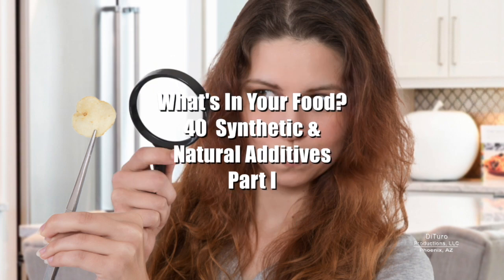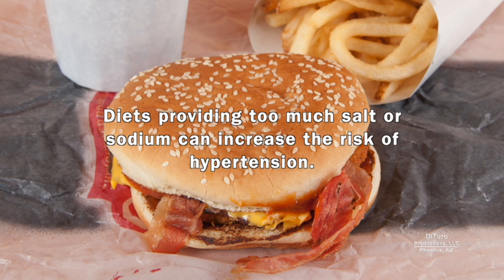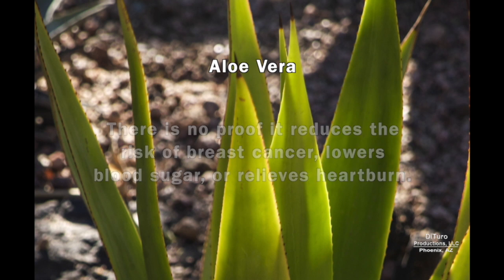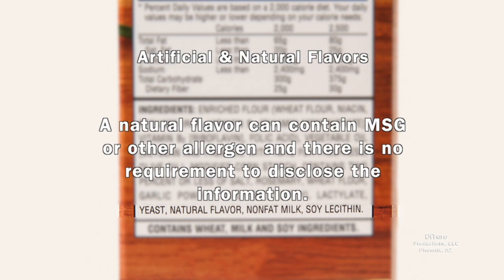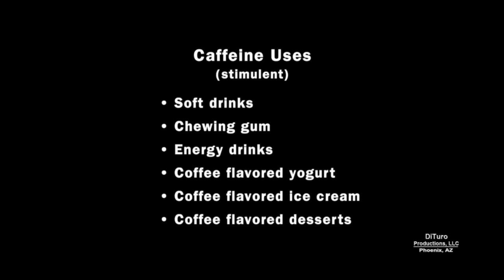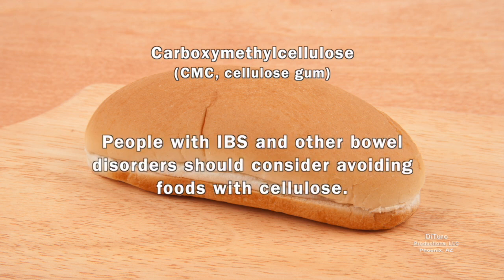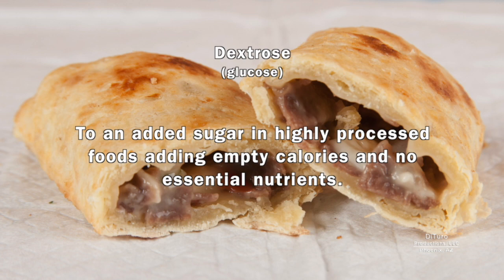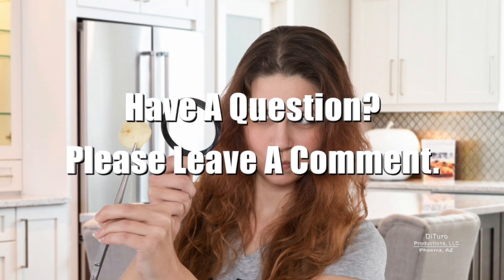40 Synthetic & Natural Food Additives Part I (700 Calorie Meals) DiTuro Productions LLC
Are processed food additives safe? Part I of this two part video shares safety information for the following additives:

• Acesulfame Potassium (Ace-K)
• Aloe Vera
• Annatto
• Artificial Colors
• Artificial & Natural Flavors
• Aspartame
• Azodicarbonamide (ADC)
• Butylated Hydroxyanisole (BHA)
• Butylated Hydroxytoluene (BHT)
• Caffeine
• Caramel Color
• Carboxymethylcellulose
• Carrageenan
•  Corn syrup
• Dextrose
• Diacetyl
• Fructose
• Ginko Biloba
• Guarana
• Gums